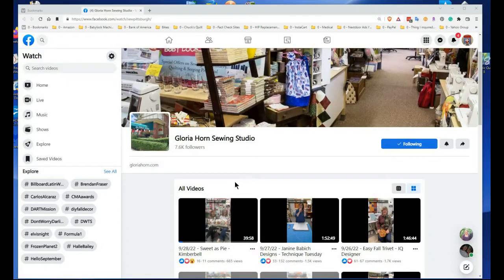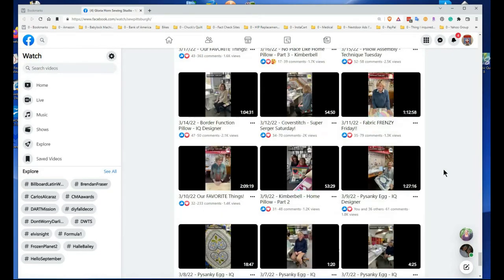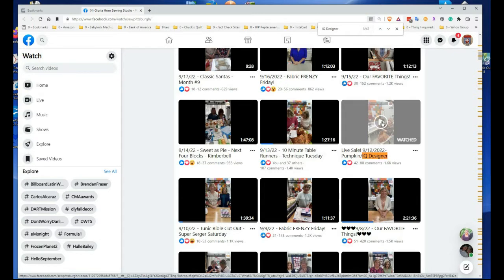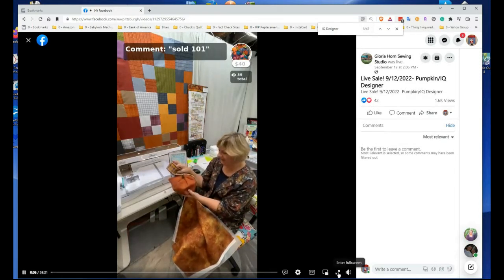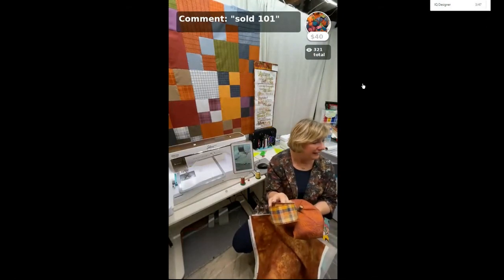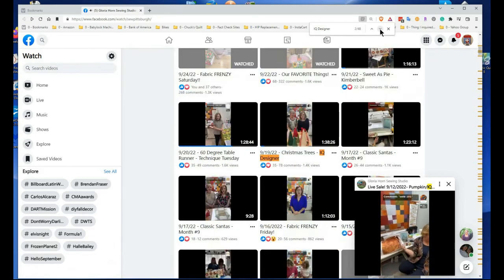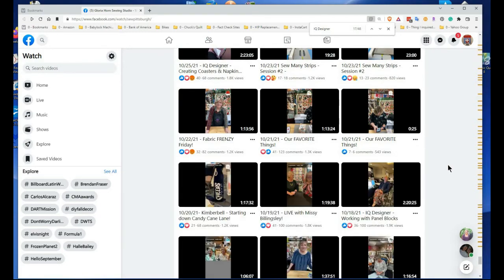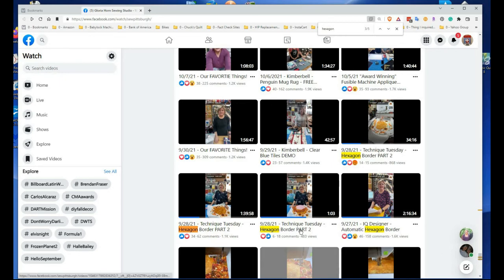How to Search Gloria Horn Videos for specific Videos in the BRAVE BROWSER, Mozilla and Google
In this video, I am using the BRAVE BROWSER - NOT Google Chrome or Mozilla Firefox. BUT you can see the Short UPDATE to this video is here showing the same feature in Mozilla Firefox and Google Chrome